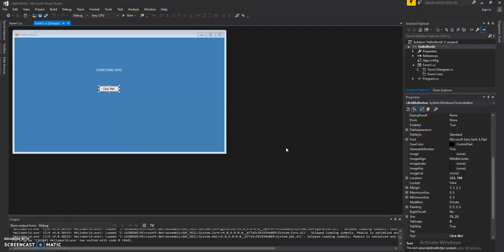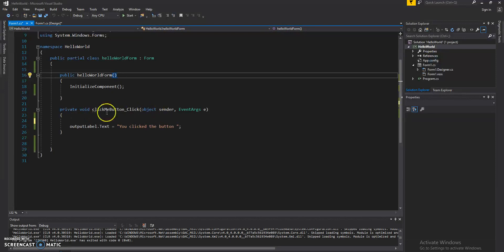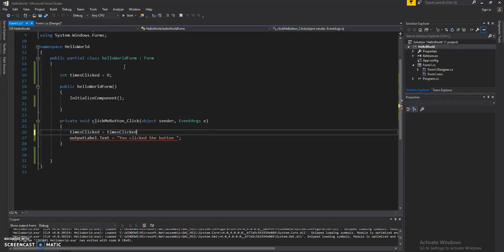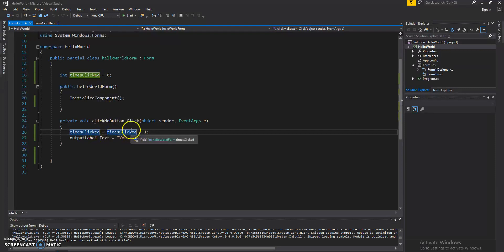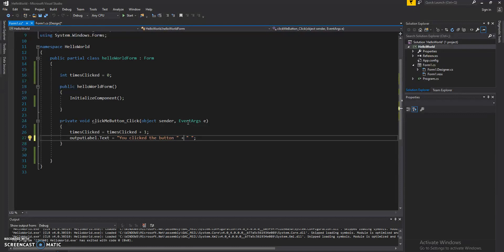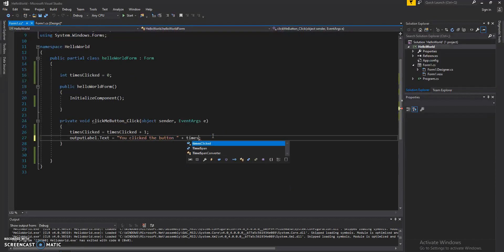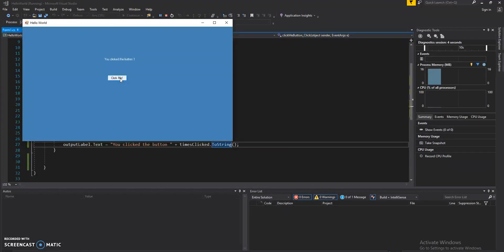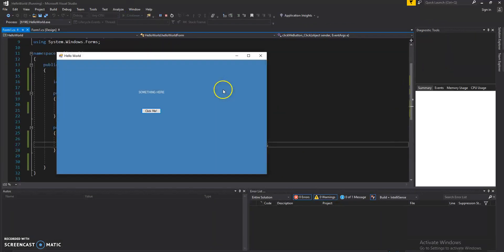2. How to program in C# Beginners Guide - Counting Clicks (Windows Forms Application)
How to Program in C# for beginners, a windows forms application. We'll be learning how to code the following in this video:

In this video we count  & display the number of times a button is clicked.

If you enjoy this video and would like to continue to learn how to code, or you are interested in a specific programming language. Learning how to code can be fun and rewarding.

Future videos will include how to program in C++, Java, Javascript, CSS, HTML, Jquery, Bootstrap, Visual Basic, Powershell, Unity and more..